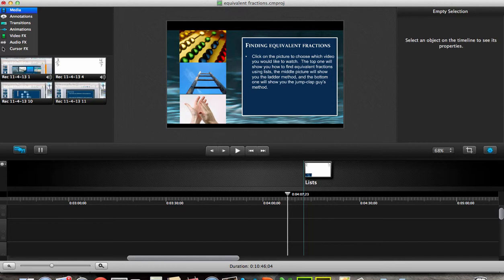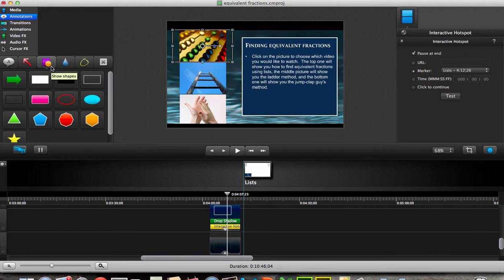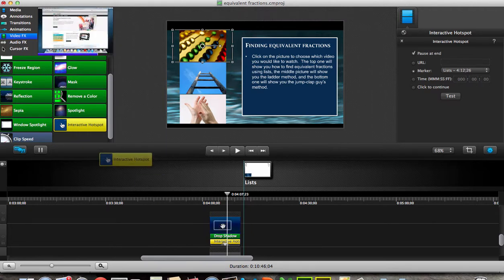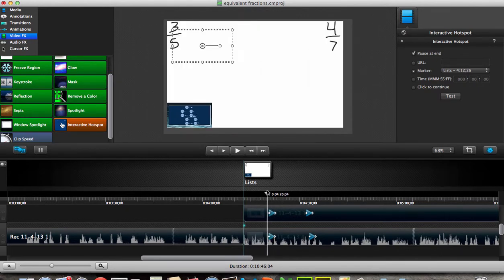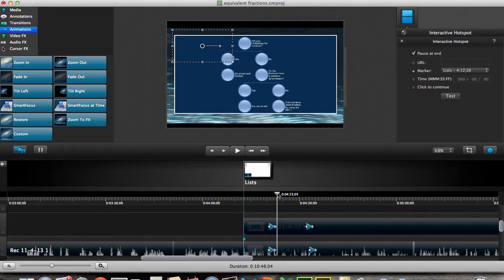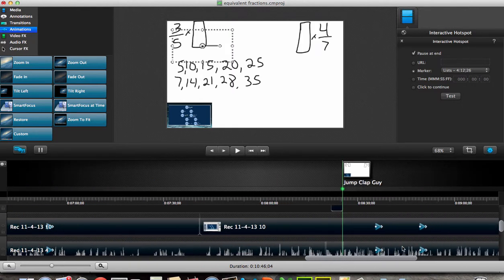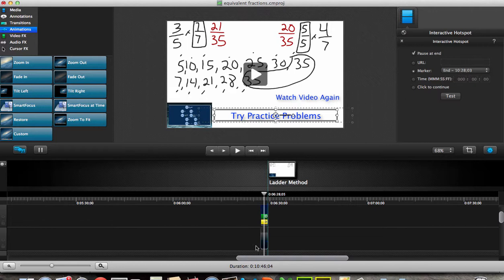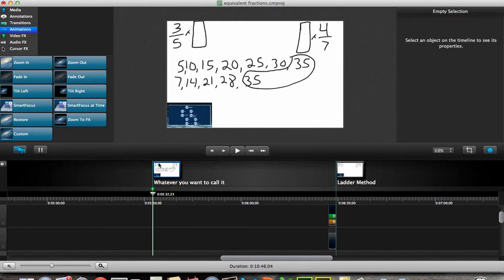PIP Training with Camtasia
This video demonstrates how I created a picture-in-picture video using Camtasia to teach equivalent fractions.  It also walks through viewer through how to add interactive hotspots.  This was created for Boise State's EdTech 533 class.